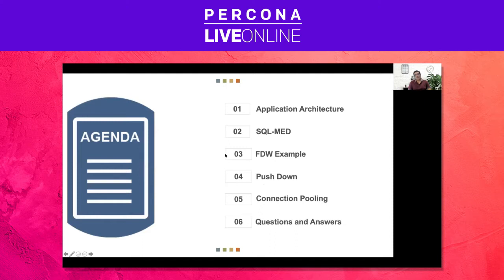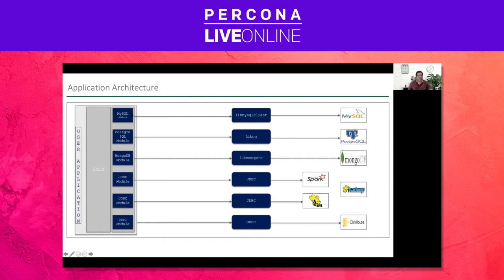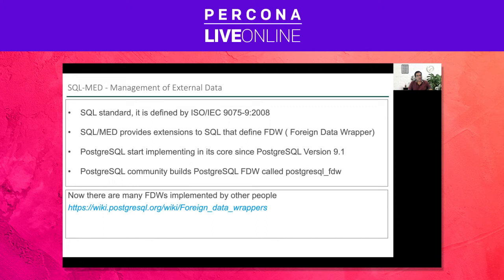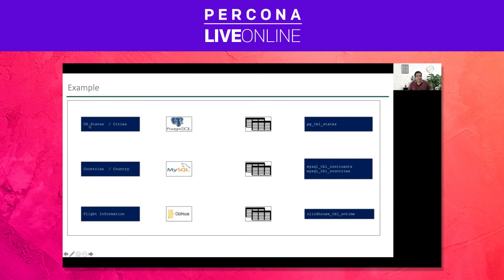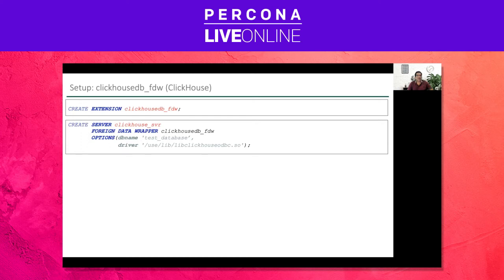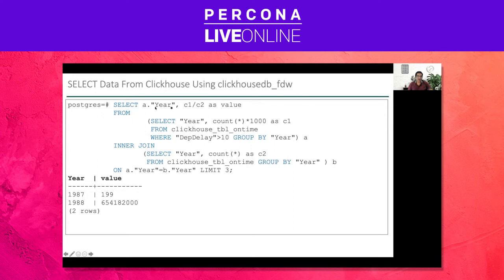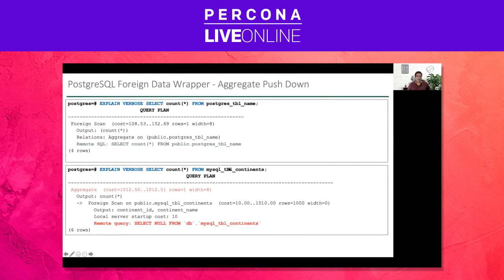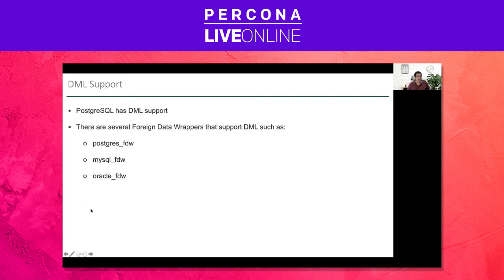Ibrar Ahmed - Percona - Joining Heterogeneous Databases is a reality, not a Myth (PostgreSQL FDW)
PostgreSQL provides a way to communicate with external data sources. This could be another PostgreSQL instance or any other database.

The other database might be a relational database such as Clickhouse, MySQL, or Oracle; or any NoSQL database such as MongoDB or Hadoop. To achieve this, PostgreSQL implements ISO Standard call SQL-MED in the form of Foreign Data Wrappers (FDW). This presentation will explain in detail how PostgreSQL FDWs work. It will include a detailed explanation of simple features and will introduce more advanced features that were added in recent versions of PostgreSQL. Examples of these would be to show how aggregate-pushdown and join-pushdown work in PostgreSQL. The talk will include working examples of these advanced features and demonstrating their use with dierent databases. These examples show how data from dierent database avors can be used by PostgreSQL, including those from heterogeneous relational databases, and showing NoSQL joins.